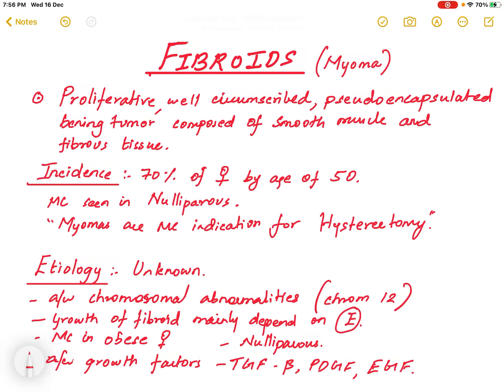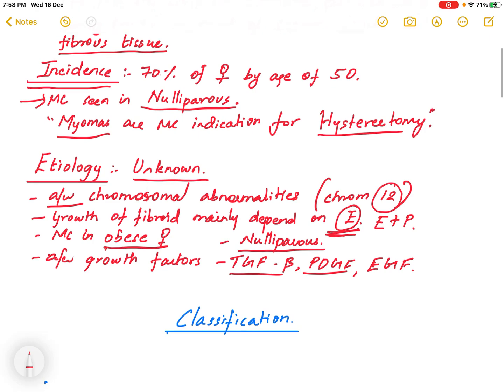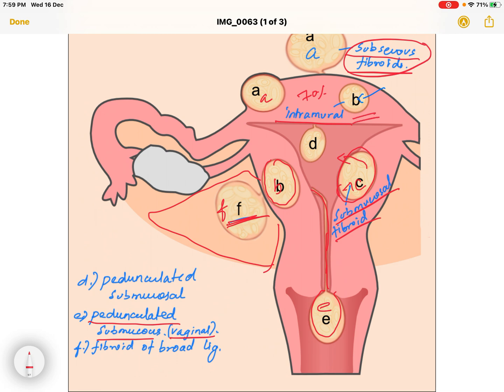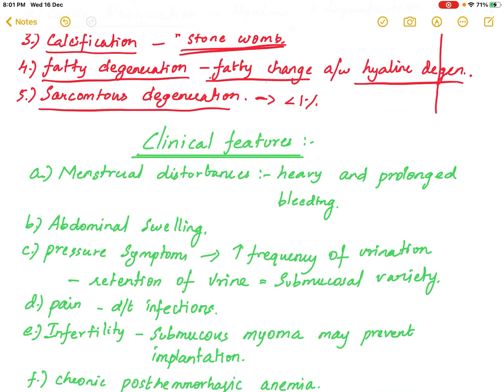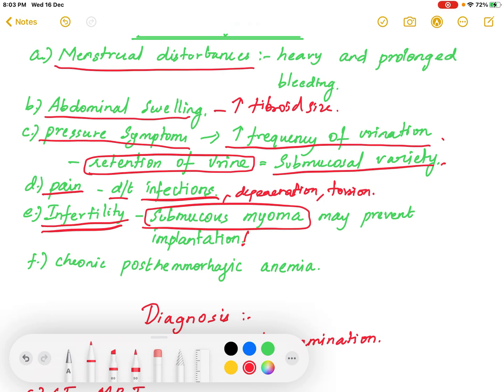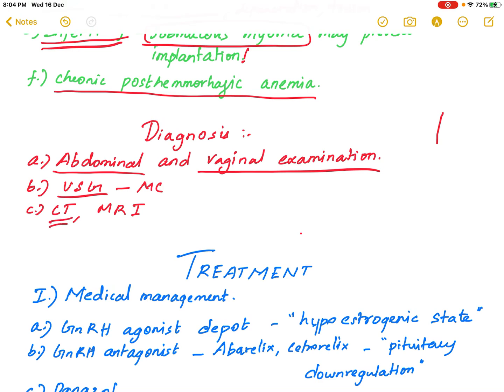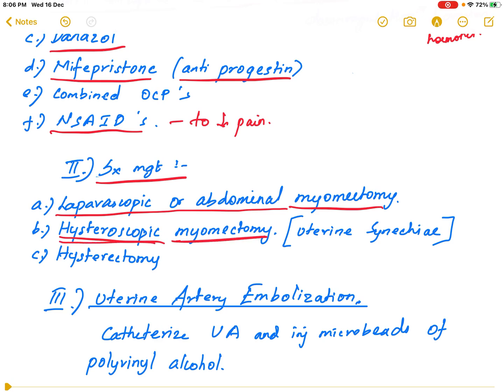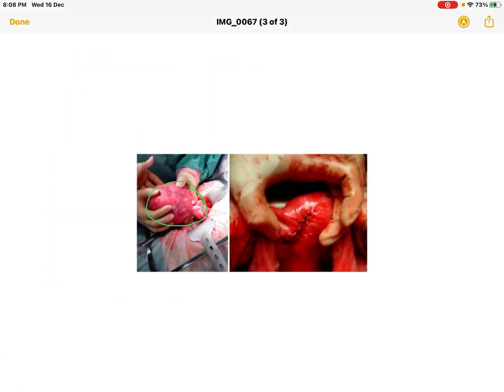Uterine Fibroids (Myoma,Leiomyoma) - Etiology ,Pathology ,Clinical features,Diagnosis,Treatment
All about uterine fibroids
Hyaline degeneration
Red degeneration
Calcification
Sarcomtous degeneration